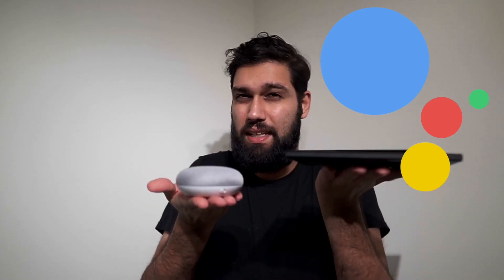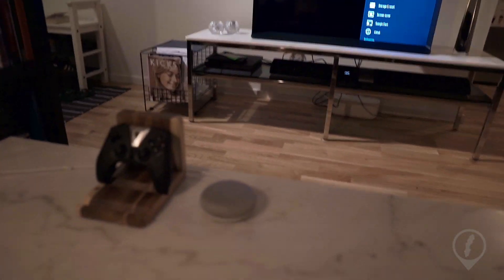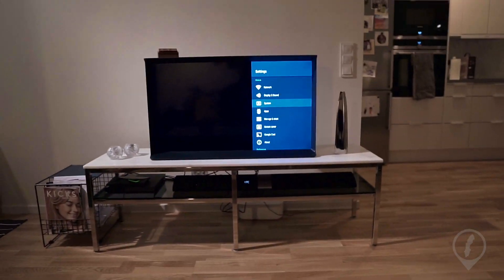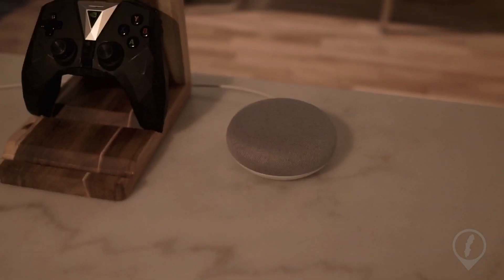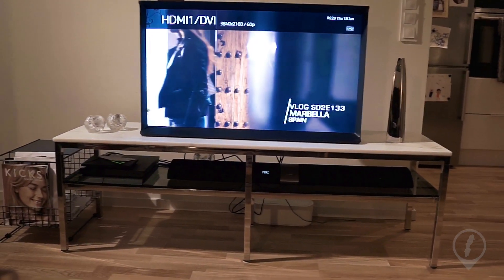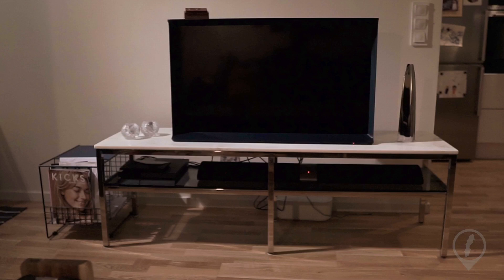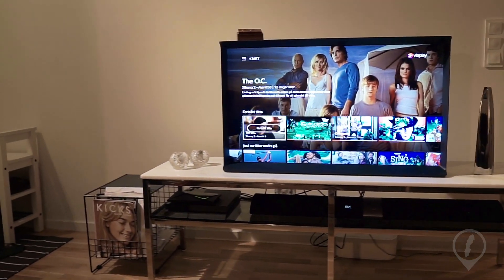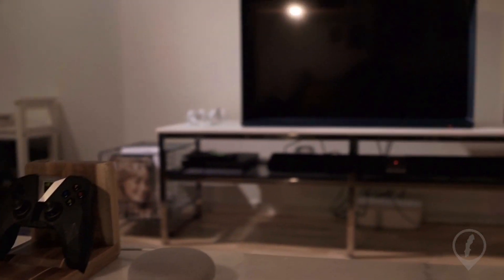Google Home & Google Assistant on Shield TV: Do they play nice?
Google assistant has been running on Shield TV now for some time, but how does it work alongside other Google Home devices? Tune in to find out.